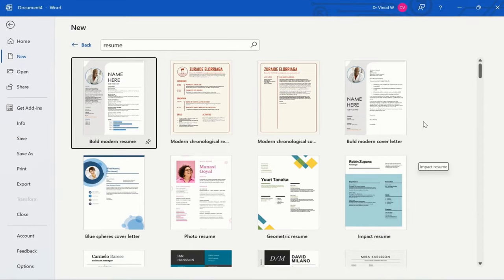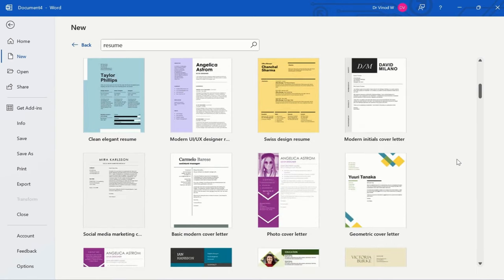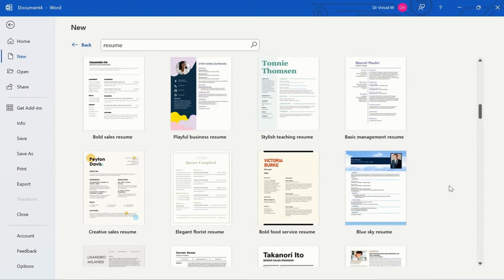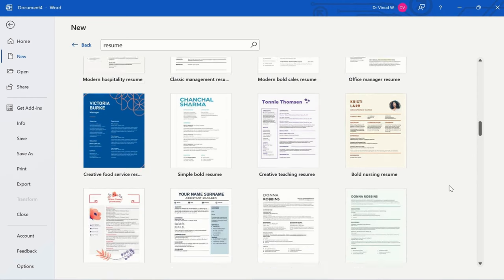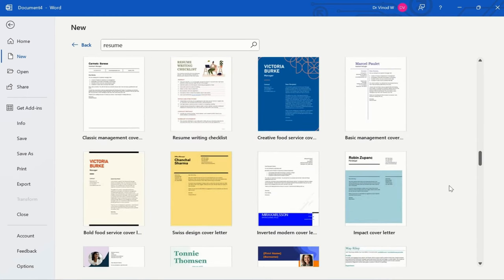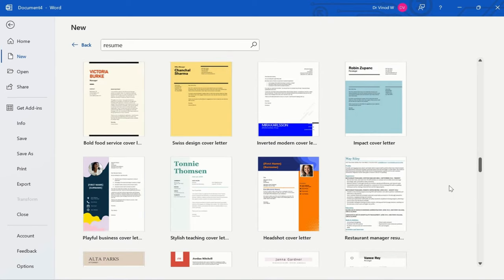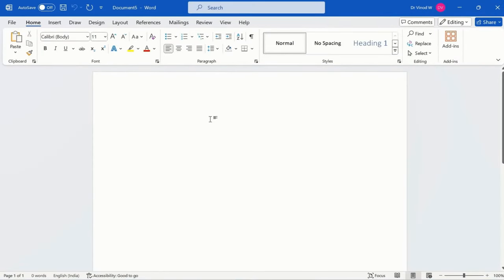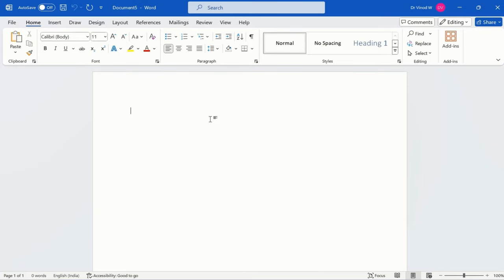ATS Secrets for PowerBI Data Analyst Resumes | Module 6 Tutorial 1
Welcome to Tutorial 1 of our Power BI Data Analyst Resume Module 6 series! In this session, we'll dive into an ATS (Applicant Tracking System) overview, helping you understand how to optimize your resume for data analyst positions. This tutorial is the first of four, designed to equip you with the knowledge and skills needed to make your resume stand out and get noticed by recruiters.

1. VVW Media ( Digital Media )
2. Vinod Agency ( Essential Services )
3. JOBS24x7 ( Recruitment and Staffing Partner  )
4. Radha Aai Foundation | राधा आई फाउंडेशन  ( NGO )